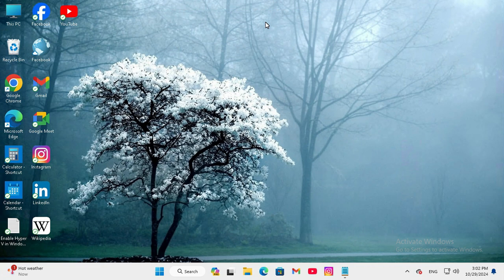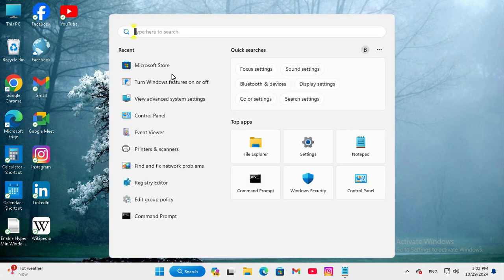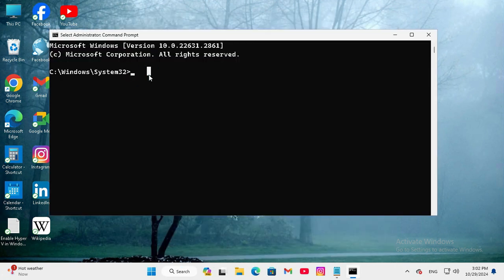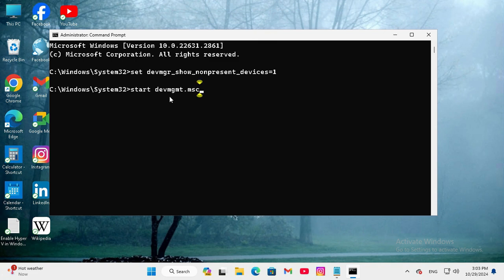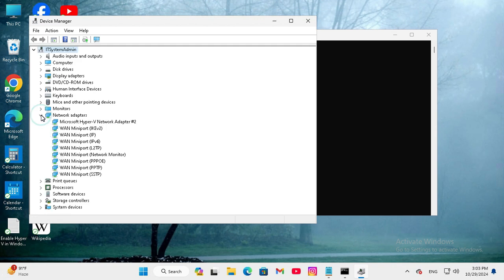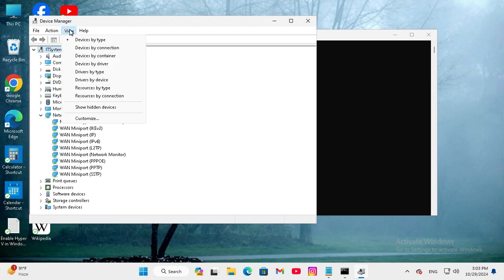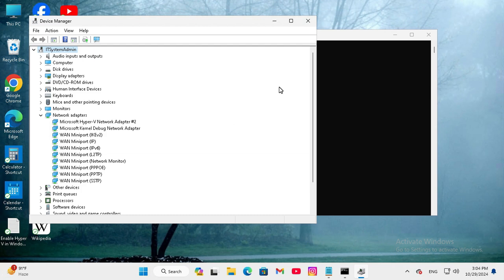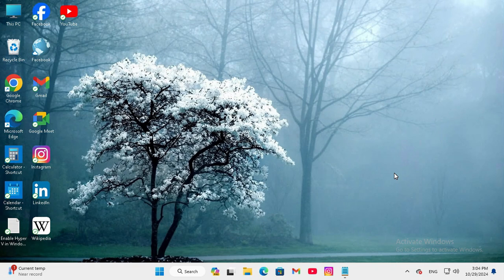How To Fix The Adapter Requires An IP Address Error In Windows 11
Learn How To Fix The Adapter Requires An IP Address Error In Windows 11 or wireless adapter not working windows 11 or windows 11 wireless adapter missing or wireless network adapter missing windows 11 or windows 11 internet connection issues or wireless adapter not detected windows 11

Copy codee.
set devmgr_show_nonpresent_devices=1
start devmgmt.msc